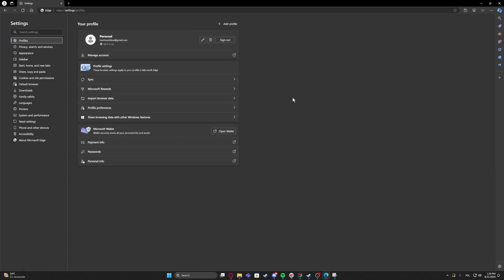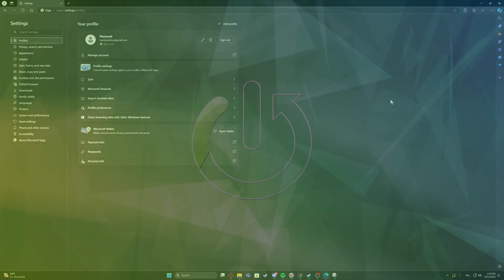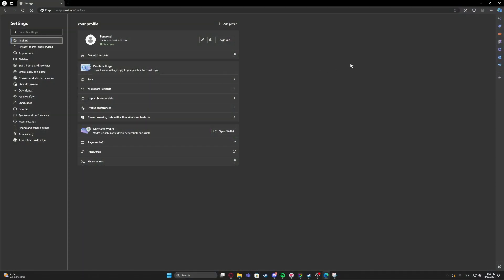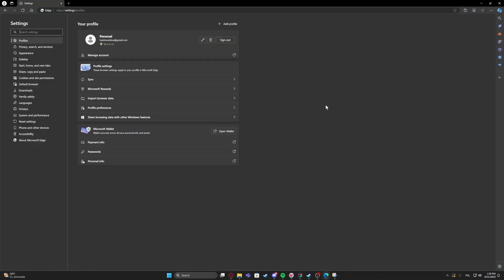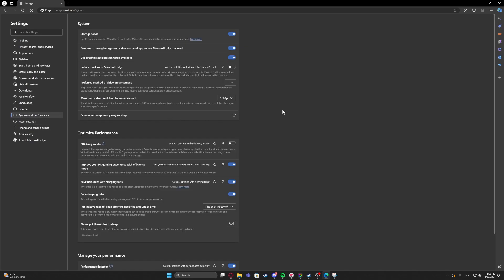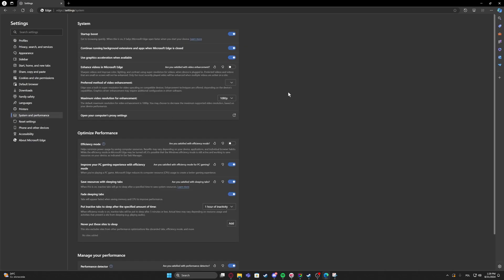How To Enable & Disable Run Extensions & App When You Close Microsoft Edge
How to Enable & Disable Run Extensions & Apps When You Close Microsoft Edge - Learn how to enable or disable the feature that allows extensions and apps to run in the background when Microsoft Edge is closed. In this video, we’ll guide you through the steps to manage background apps, helping you conserve system resources or keep apps running for better functionality. This tutorial will help you optimize Edge's performance.

How to enable background apps in Microsoft Edge?
How to disable extensions from running after closing Edge?
How to manage background app settings in Microsoft Edge?
How to optimize system performance with Edge settings?
How to control app behavior after closing Microsoft Edge?